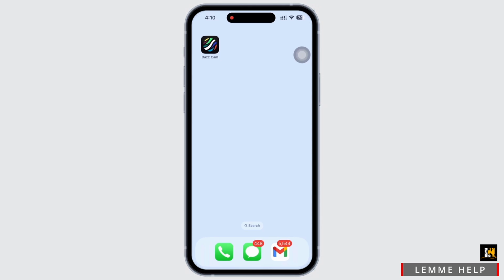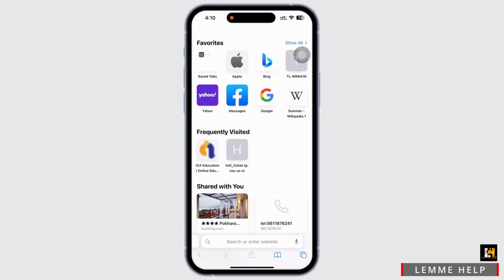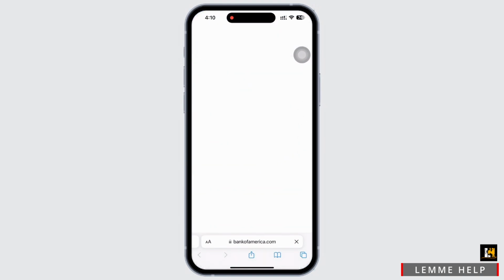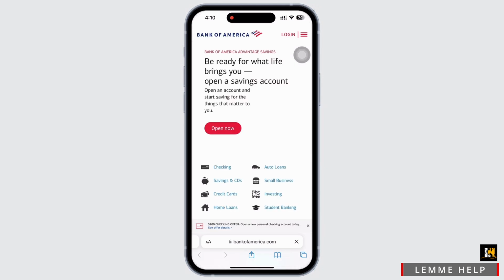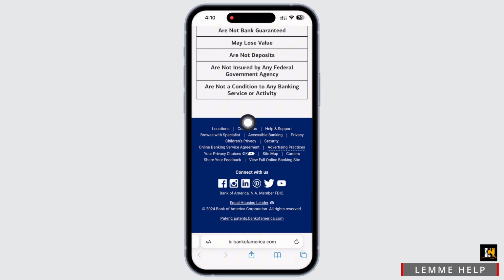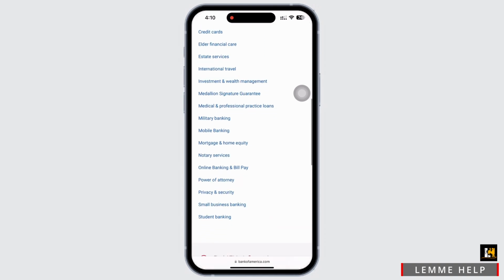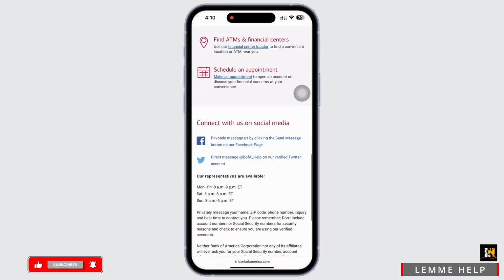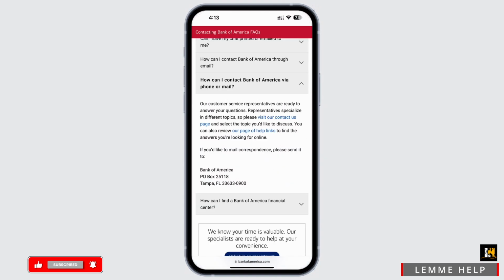How to Email Bank of America (Tutorial)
Need to contact Bank of America via email? This step-by-step guide for 2024 shows you how to send an email to Bank of America for assistance, ensuring you get the help you need efficiently. Follow these simple steps to reach their customer service through email.

In this tutorial:
0:00 - Introduction
0:05 - How to Email Bank of America (STEP-BY-STEP GUIDE 2024)

Learn how to easily contact Bank of America through email. Get the support you need from Bank of America with these tips.

Reach Bank of America customer service via email with ease!